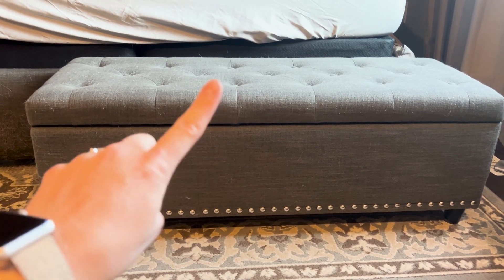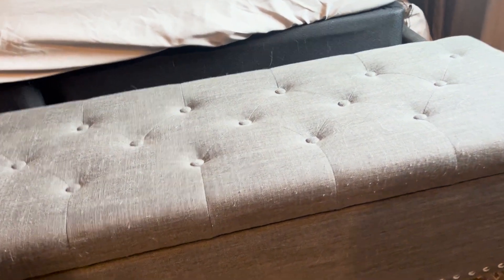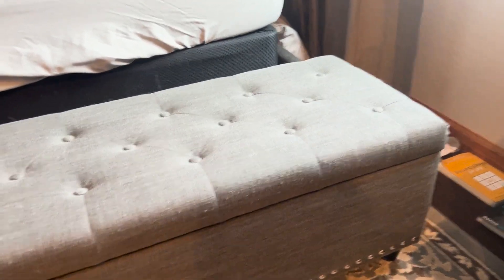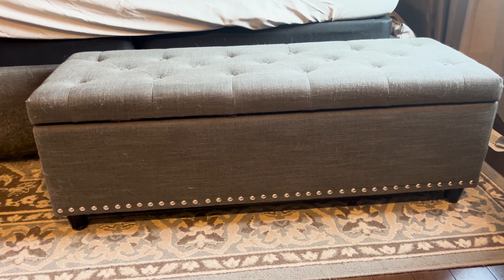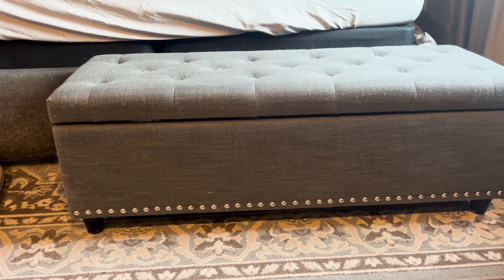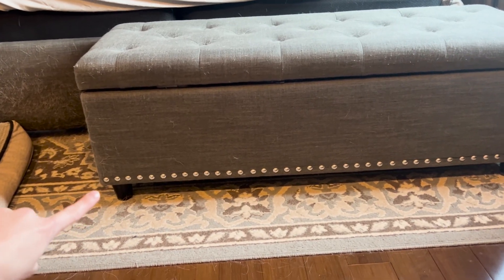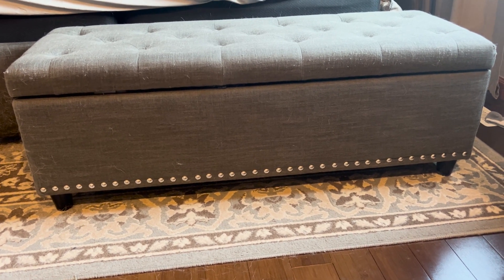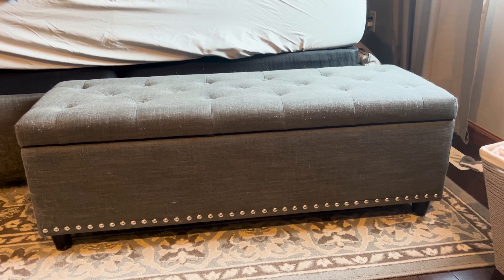Best storage Ottoman that's actually affordable?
BELLEZE Modern Luxury Button-Tufted Ottoman Bench Footrest Upholstered Linen Fabric Decor for Living Room, Entryway, or Bedroom with Storage - Brentwood (Gray)